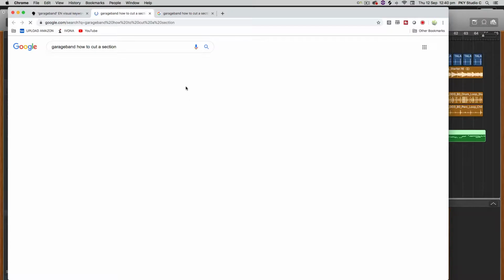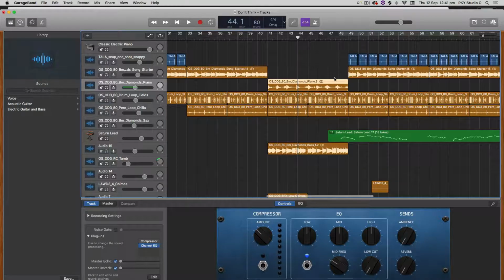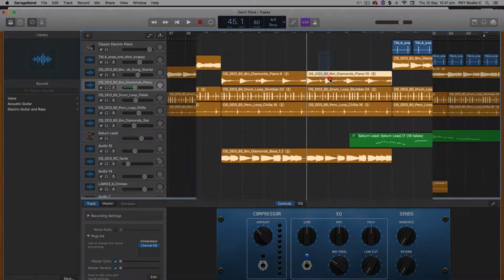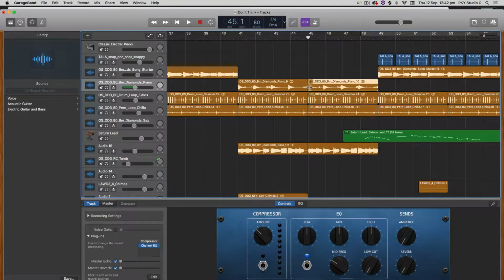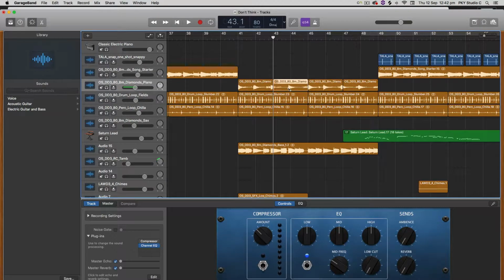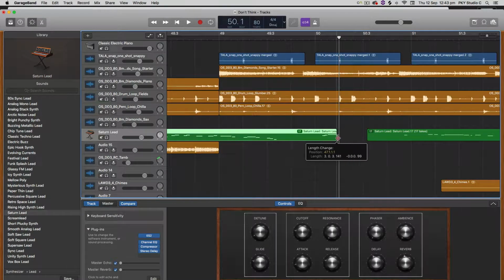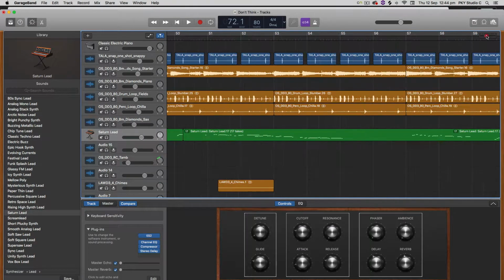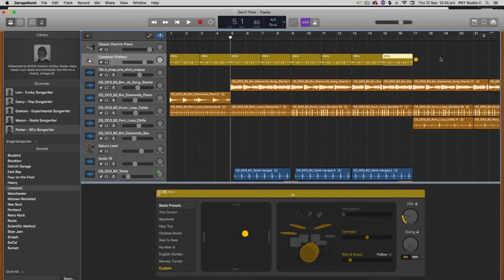Garageband How to Cut a Section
A lot of people have asked online how to cut a track in garageband. Usually cutting a track means the final export as in you "cut the track" to disk. In this example I believe people are asking how to cut a section in garageband.

The correct terminology for cutting a section is to "split a region" and you select edit then "split region at playhead". In this video I show you how to cut Audio, MIDI and Drummer Tracks.

Let me know if you have any other requests and I will answer them in the comments or make some new videos. - Nat